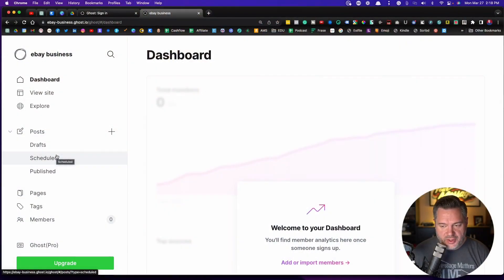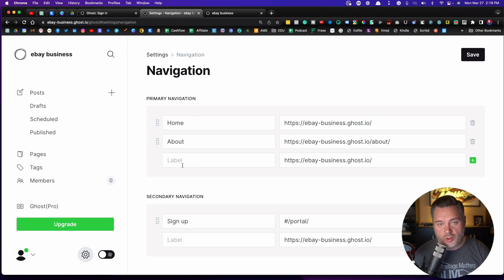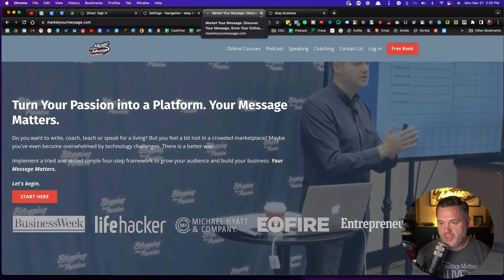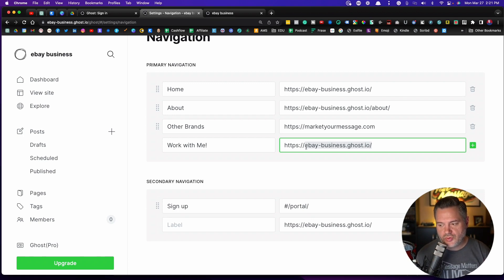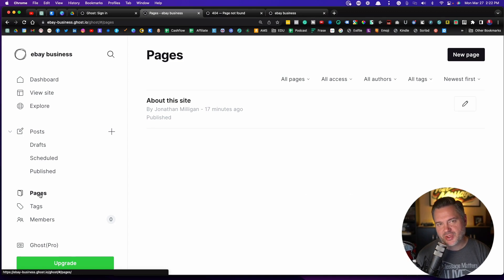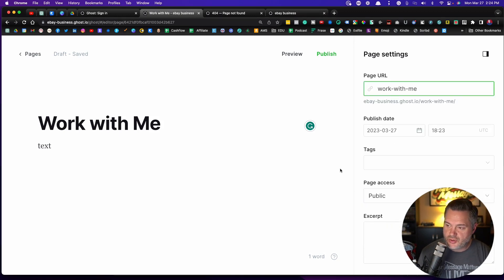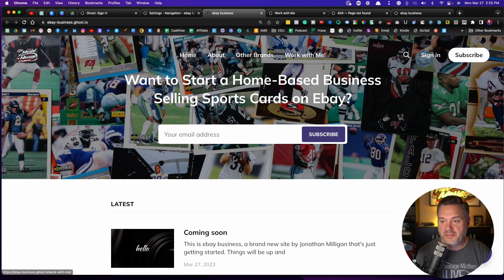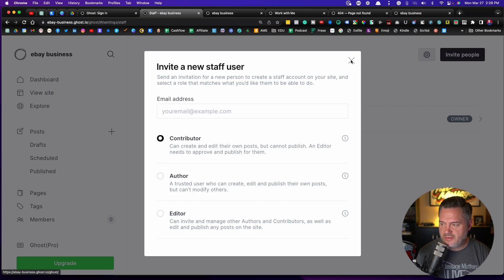Site Navigation in Ghost | Lesson 3 (Ghost for Beginners)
Here's how to setup your site navigation in Ghost. This is video three in our Ghost Website Builder Tutorial Series

New to Ghost Website Hosting?

Site Navigation in Ghost Timeline

00:00 How to Customize Site Navigation in Ghost
02:30 How to Create a New Page to Add to the Navigation Menu
05:48 How to Change the Secondary Navigation Menu in Ghost
06:53 Understanding the Staff Section in Ghost

Want a FREE book? For a limited time, you can get a physical copy of my latest book, Your Message Matters, sent to your home address! All we ask is you pay for shipping ($4.95).